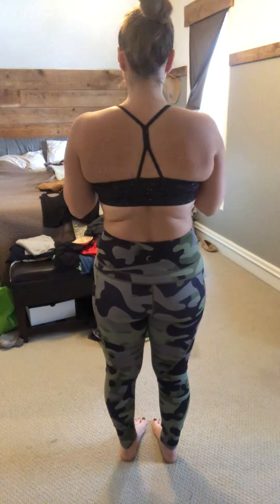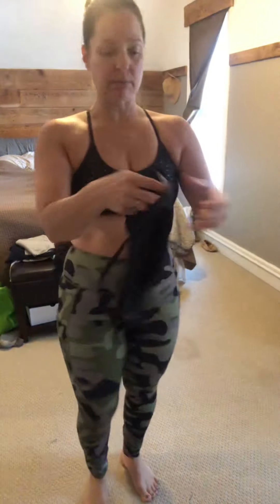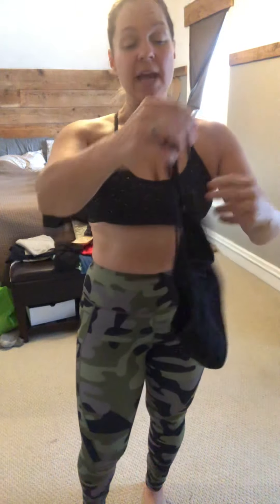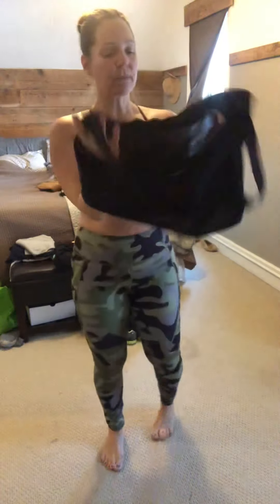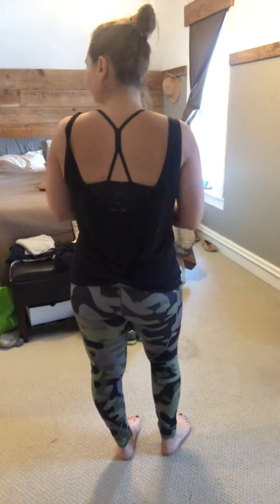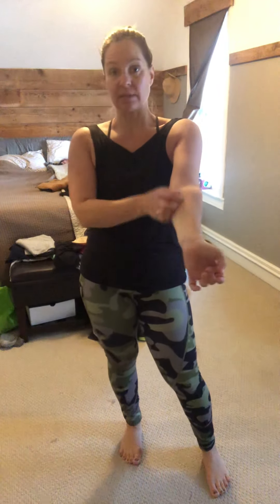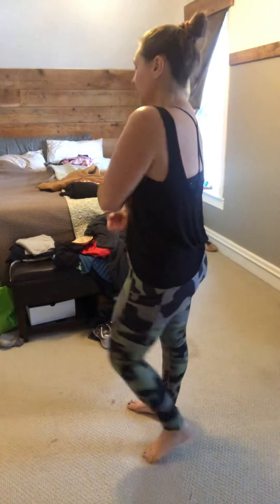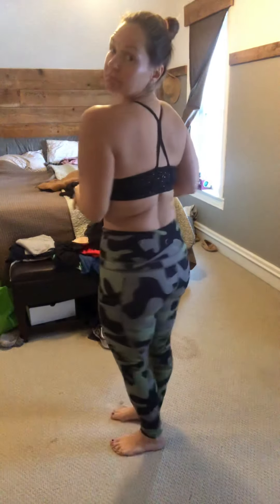ZYIA Black Reflective Brilliant Bra Review